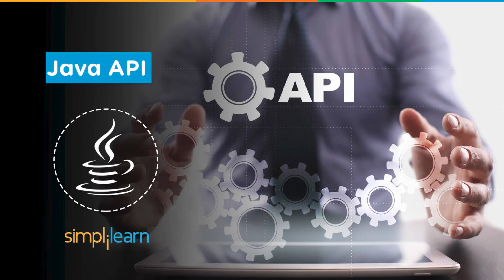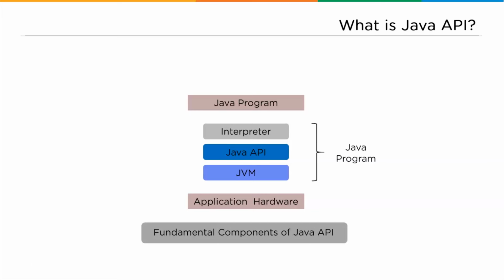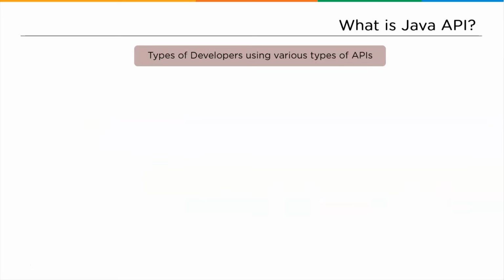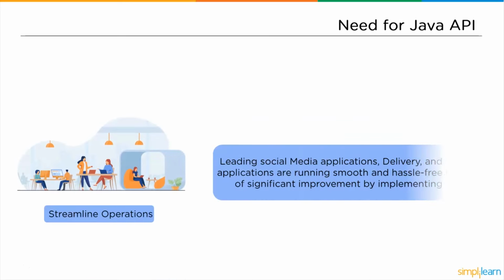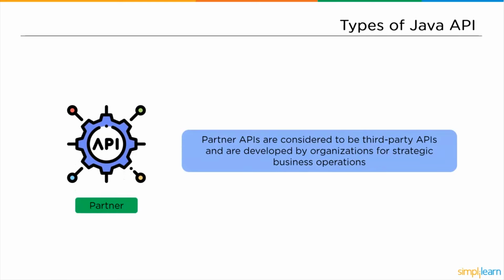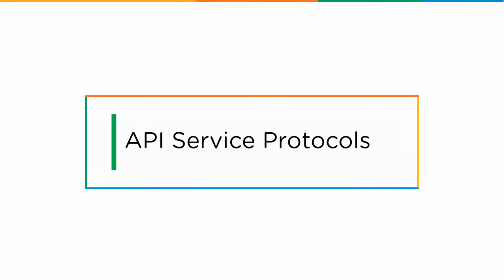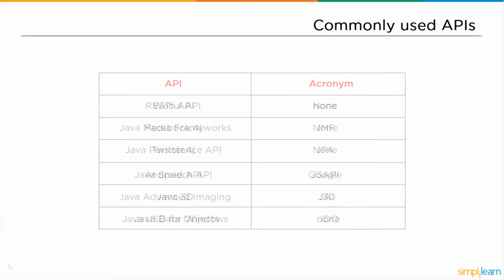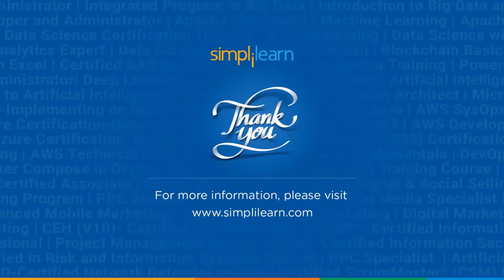Java API Tutorial For Beginners | Java API For Restful Web Services | Java API Example | Simplilearn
This video is based on a Java API tutorial for beginners. The Java API for Restful Web Services is dedicated to helping beginners learn the major API fundamentals with ease. The video includes Java API Example for a better Hand-on learning experience.

This video will include the following.
00:00 Introduction
01:20 What is Java API?
07:00 Need for Java API
08:40 Types of Java API
10:20 Data APIs and Services
12:06 API Service Protocols
13:53 Commonly used APIs
14:50 Advantages of Java APIs

Java API stands as an abbreviation for Java Application Programming Interface. An API is used to interact with completely different software from the host software application. Java API promotes data exchange and communications between two different software.

✅ Skills Covered
- Agile
- Git
- SQL
- Core Java
- Spring
- Spring Boot
- HTML and CSS
- AWS
- Docker
- Jenkins
- JavaScript
- ReactJS
- Cucumber
- Maven JSP
- JDBC
- MongoDB
- JUnit